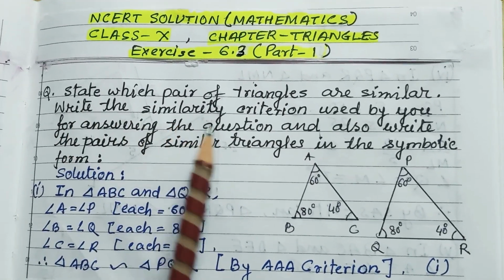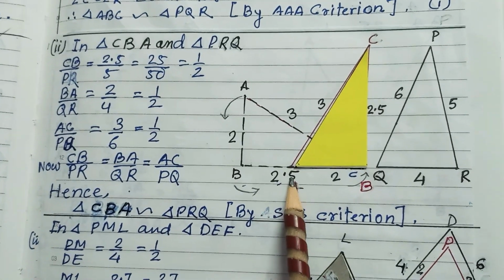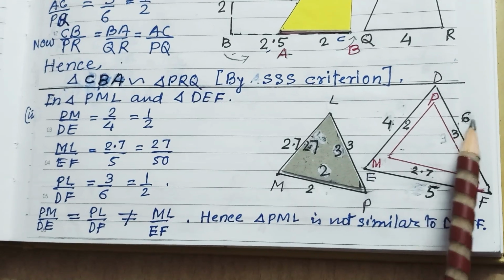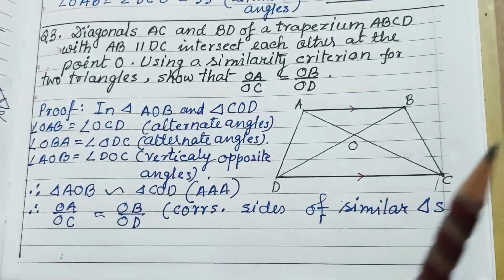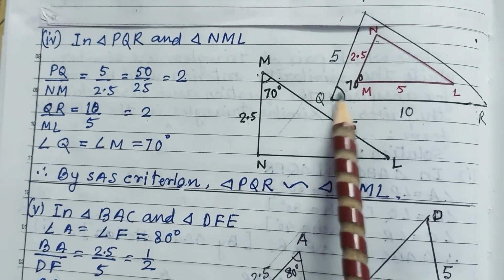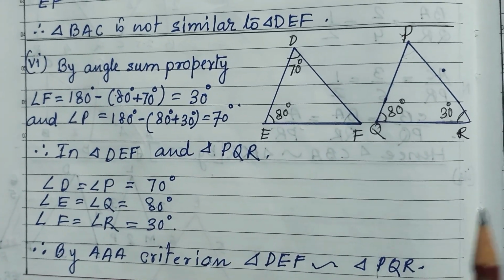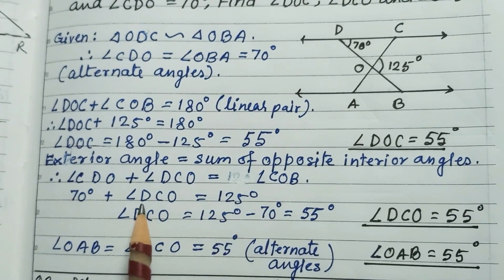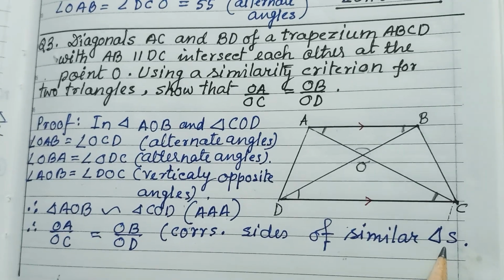NCERT MATHS | Class X | Triangles CH- 6, Ex- 6.3, Part- 1